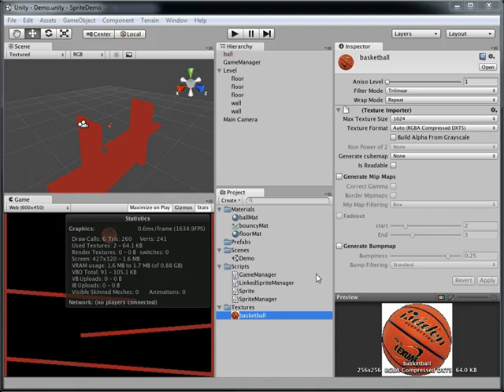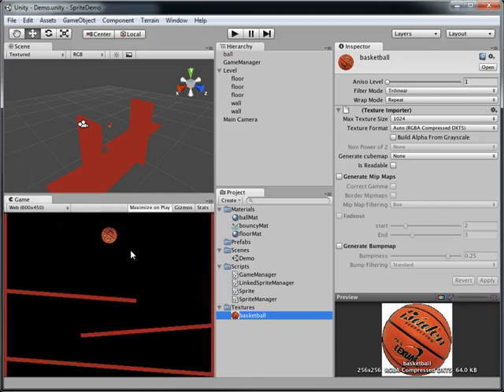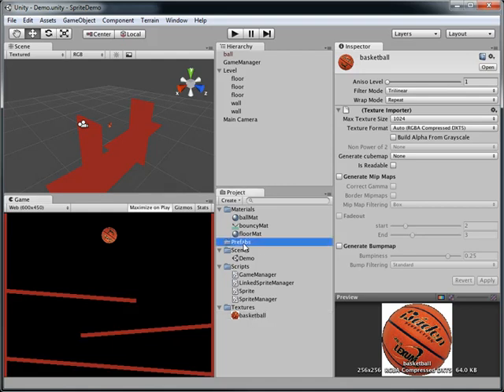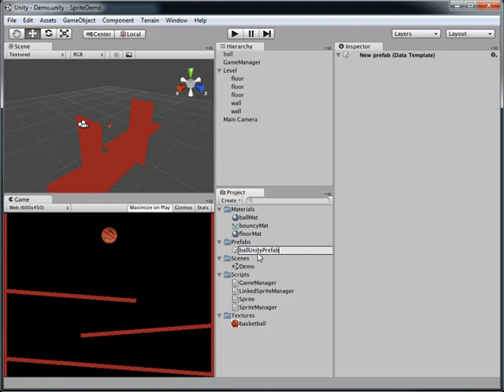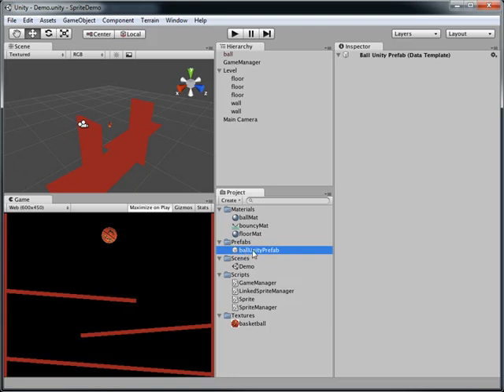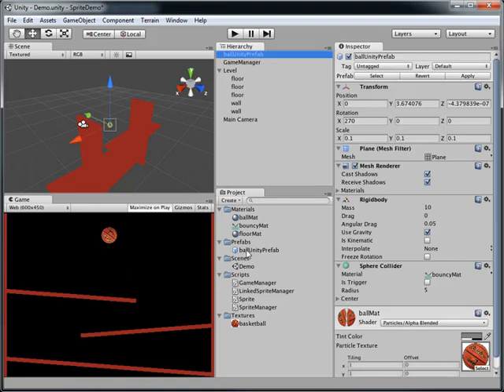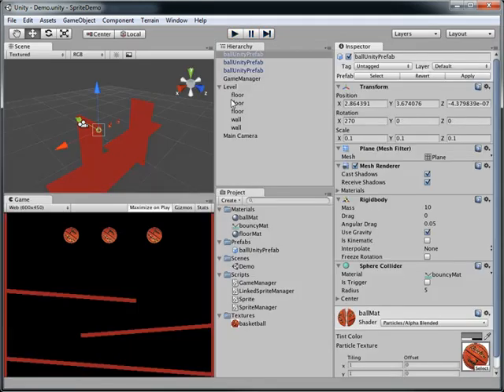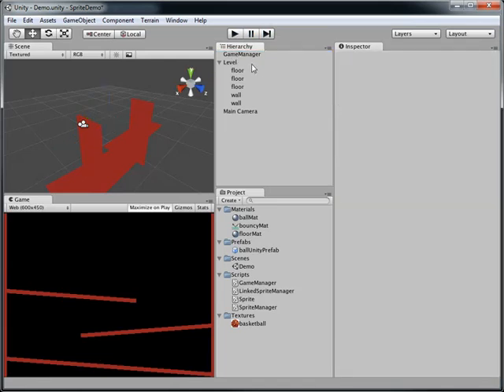3DBuzz - Unity Standard - part 02 - 09 sprite prefab